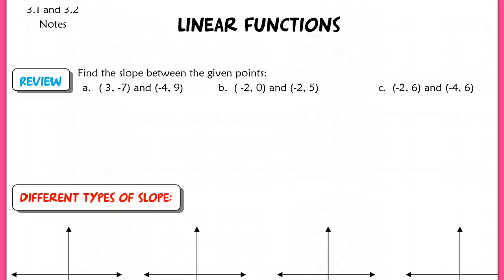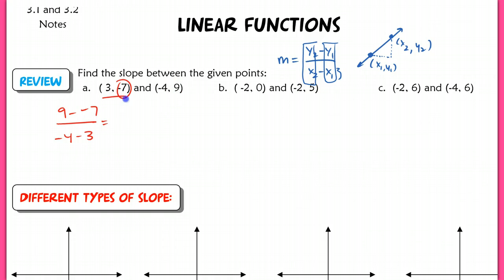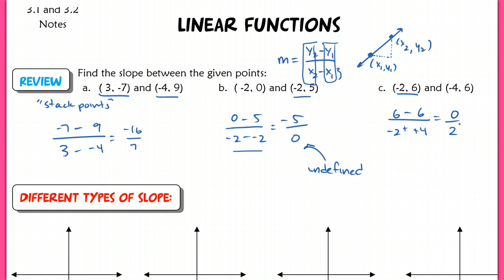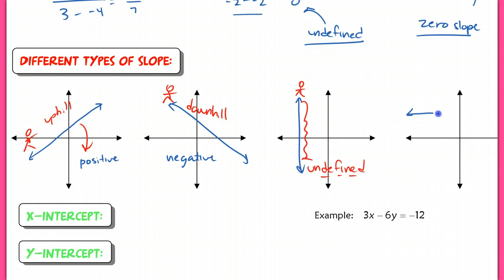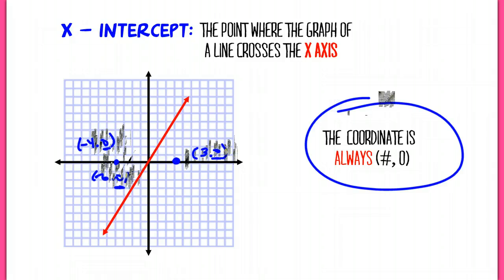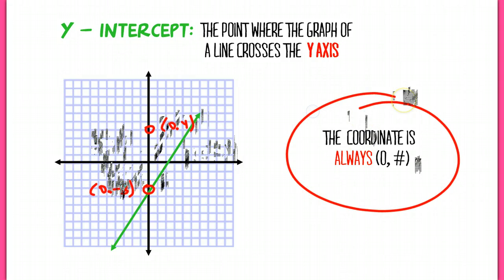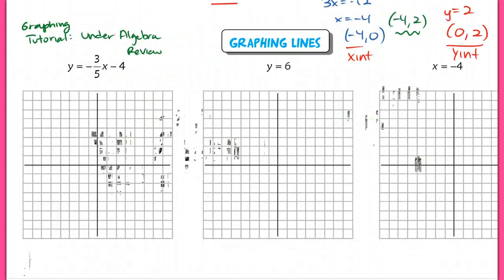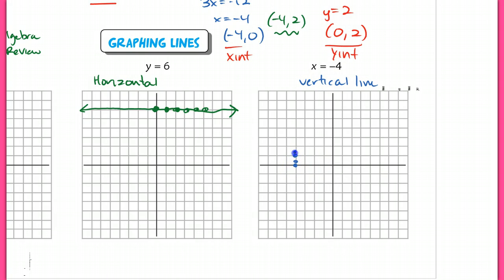3.1 and 3.2 Linear Functions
Intro to slope, x and y intercepts and graphing horizontal and vertical lines